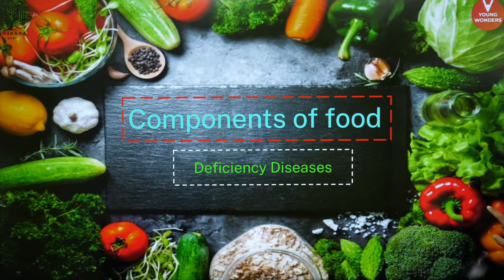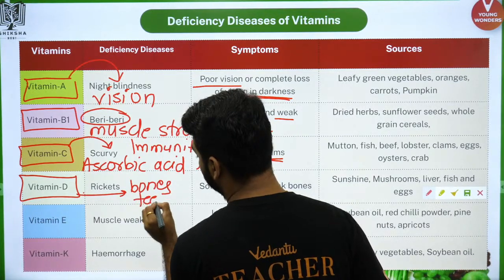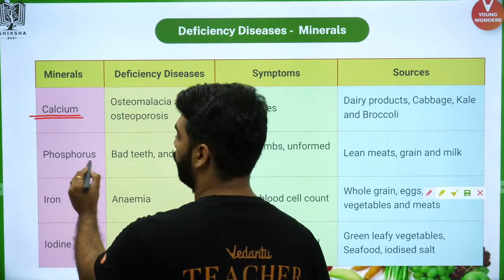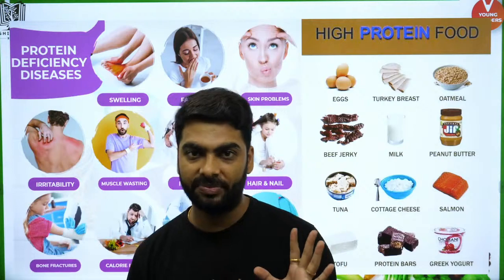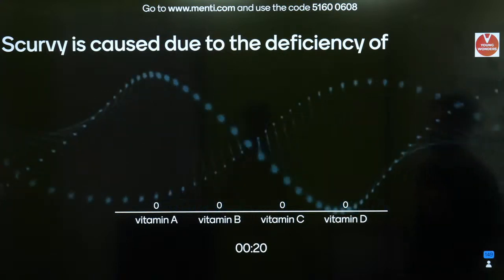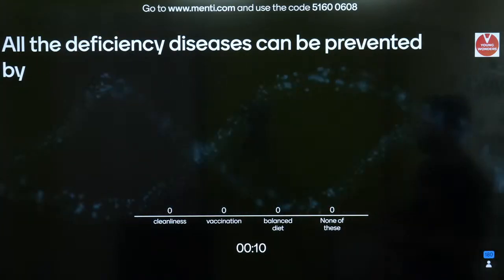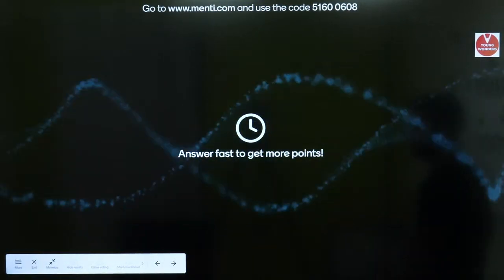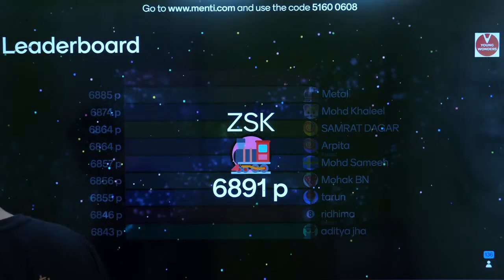Components Of Food L4 | Deficiency Diseases | NCERT Class 6 Science Chapter 2 | Biology| Pritesh Sir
Pritesh Sir Breaks Down the whole chapter of Components Of food for class 6 through this live session which not only includes Menti live but also the explanations of the whole MCQ questions! Components Of Food L4 | Deficiency Diseases | NCERT Class 6 Science Chapter 2 | Biology| Pritesh Sir - The NCERT Solutions For Class 6 Science Chapter 2. This Session Contains Questions, Answers, Images, Explanations Of The Complete Chapter 2 Of Science Taught In Class 6 By Pritesh Sir. A Completely Exam-oriented Live  Session For Class 6 Students!

✅ Vedantu Pro Subscription, Click The Link Below And Avail A Discount Of 10%

Use this code “MICRO1” to get it at flat Rs.1/-

🔥Academics Session Shiksha 2021 Playlist | CBSE Class 6 Chapterwise Question & Answers | Maths | SST | English | Science | Class 6 Revision
🔥Maha Menti Series | Math And SST Playlist | Class 6 | Class 7 | Class 8
🔥What should I do? | Information Session Playlist | Summer Camp 2021 | General Information | Sundar Sir

☛Components Of food Class 6
☛Class 6 Science
☛Ncert Components Of food

I Hope You Guys Enjoyed This Video on Components Of Food L4 | Deficiency Diseases | NCERT Class 6 Science Chapter 2 | Biology| Pritesh Sir - And Hope To See You In The Next One, Stay Tuned For More Quality Content And If You Have Not Yet Subscribed